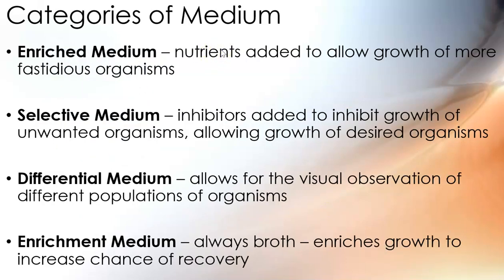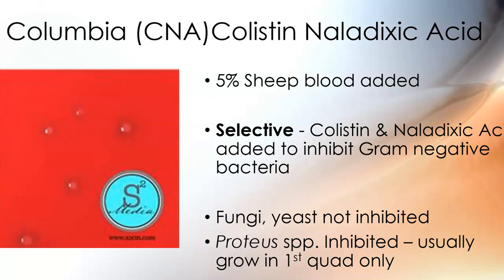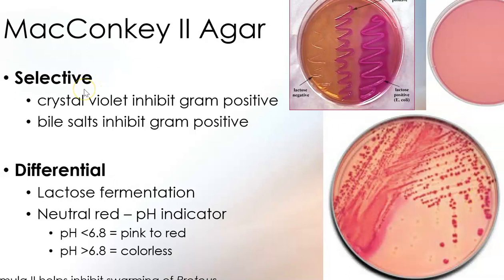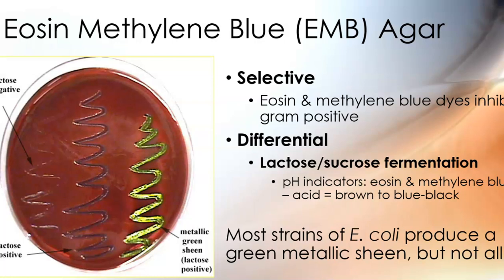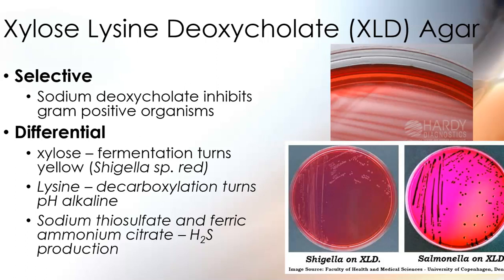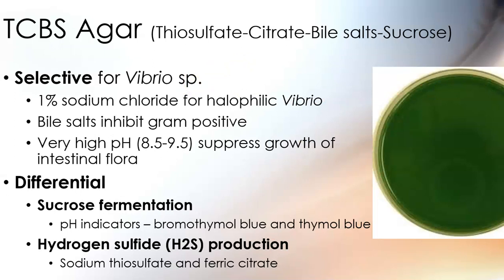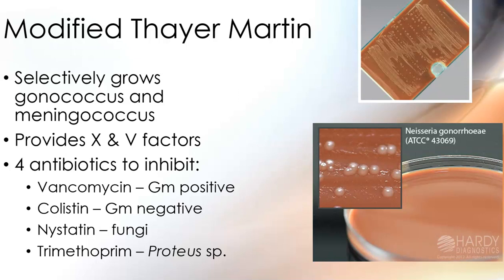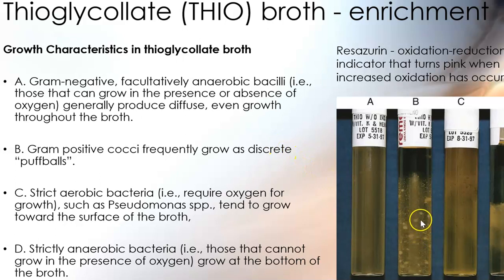Media SAM ppt recording